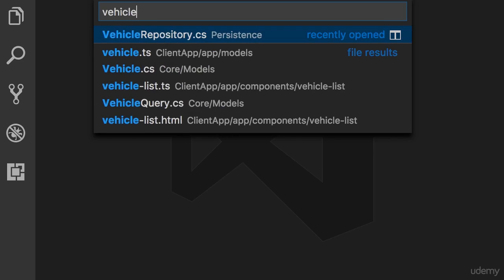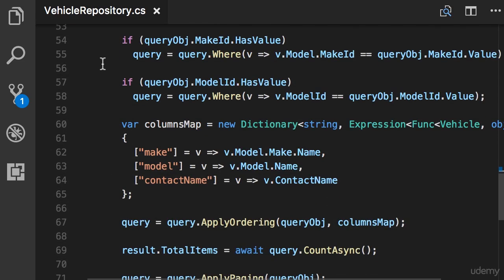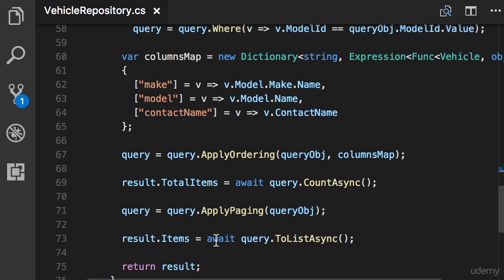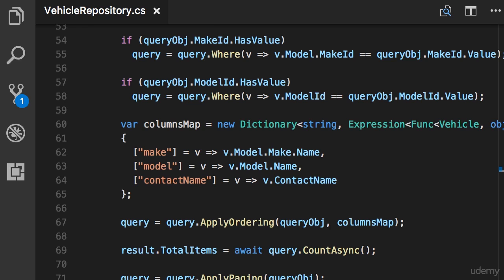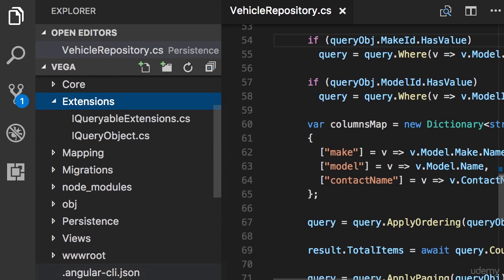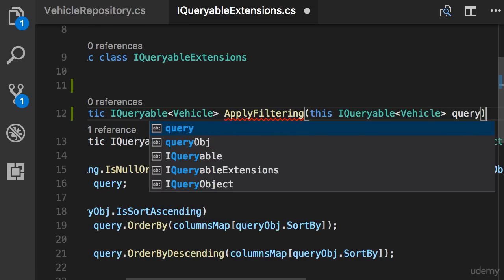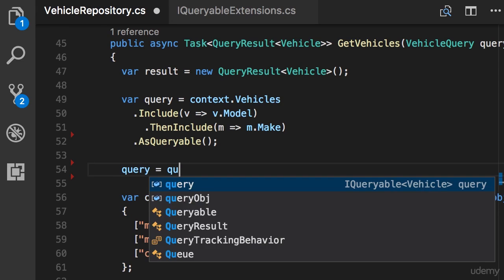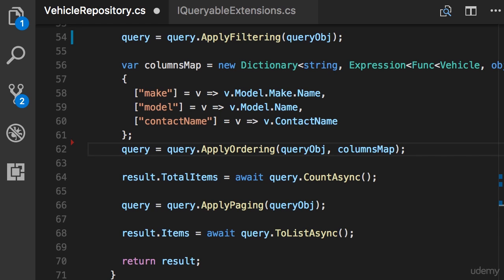155 Optimizing Queries